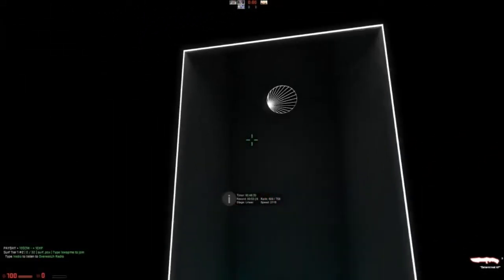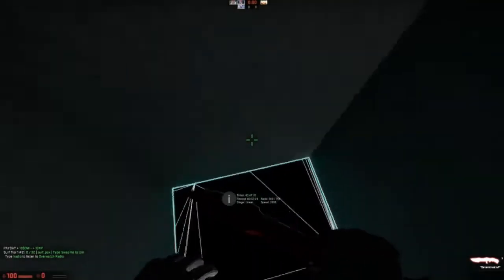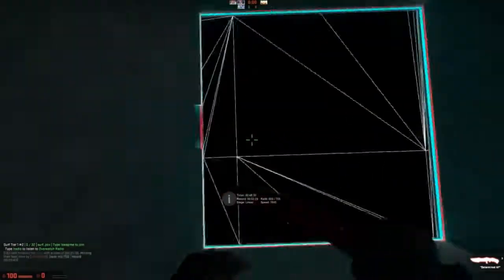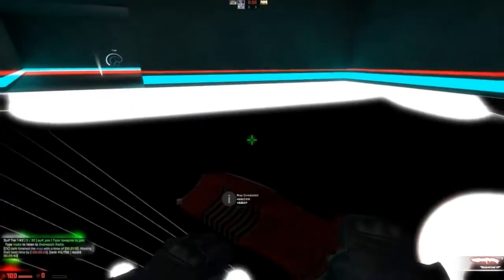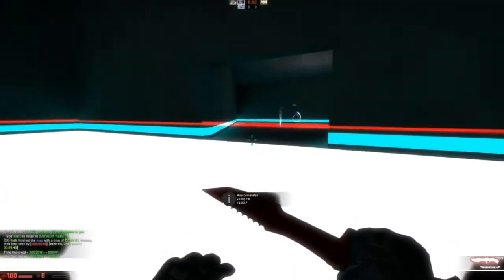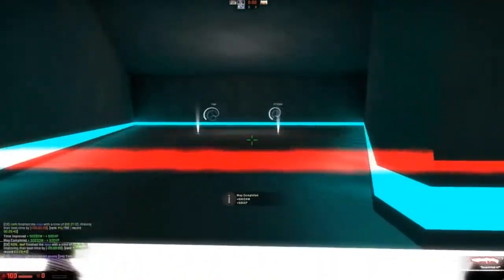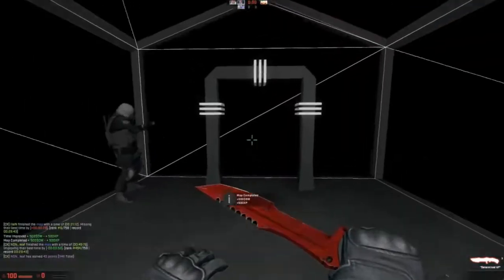SUPER SERIOUS (LeafyIsHere Re-Upload)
Hello & welcome to my LeafyIsHere Archive Channel. My name is Joe or Joey (not Leafy) & most likely just like you I'm an old fan of Mr LeafyIsHere or Calvin Lee Vail or LeafyWasHere? Damn, that joke is old. Anyways I'm also a full-time YouTuber called Catmanjoe but I re-upload LeafyIsHere's old content & Archive-it as a passion project, I'm not trying to bully or harass anyone. I'm just trying to keep a piece of YouTube History from when I was in my teenage years from falling through the cracks & disappearing that's all. (づ｡ ◕‿‿◕｡) づ)

Q. Will you ever add the dates the video's got released?
A. Due to the limited information I can find regarding release dates of specific videos I doubt that will ever be a viable option I can take. However, I do put all the LeafyIsHere content I re-upload into specific playlists such as "LeafyIsHere 2013" for all his content released in 2013. :)

Q. Can you upload all of Leafy's content?
A. Short answer, sadly no. Due to YouTube's horrible new rules & such, some of Calvin's content just isn't able to be re-uploaded to YouTube. I'll try my very best to re-upload as much as I possibly can but I have to be very careful when re-uploading "LeafyIsHere 2015" content as his series like "KIDS THAT YOUTUBE" are seemingly flagged immediately when uploaded. :(

Q. If I donate to you what does my donation go towards?
A. I try to be as transparent with my viewers as possible when it comes to this subject, as I've mentioned I do this as a passion project & I don't care about earning money from it or Leafy's hard work, but with YouTube terminating any channels re-uploading LeafyIsHere's old content it's a lot of time to potentially waste especially when I already have my own channel I record, edit & live stream on full time as a job so any donations are greatly appreciated & help me continue archiving Leafy's content.

🛑 As a reminder these videos are not owned by me & I never proclaim to have created them. This channel was strictly created to re-upload & archive LeafyIsHere's old content so that OG fans like myself can still watch a piece of their teenage years/childhood. I don't condone any bullying, racism,  or harassment LeafyIsHere has done. 🛑

💬Xbox GT: catmanjoe2000
💬PS4 PSN: MrCatmanjoe